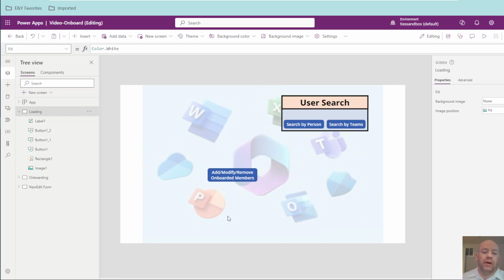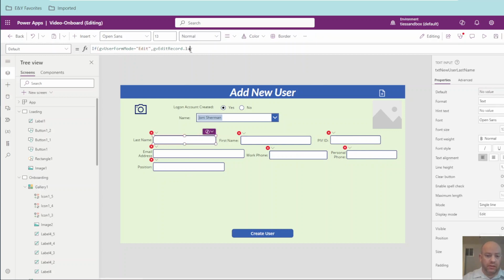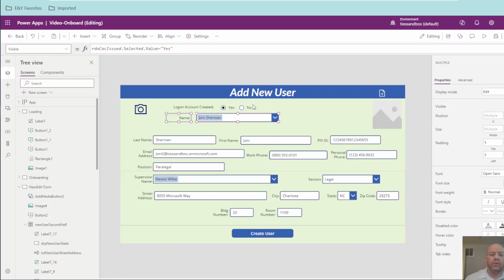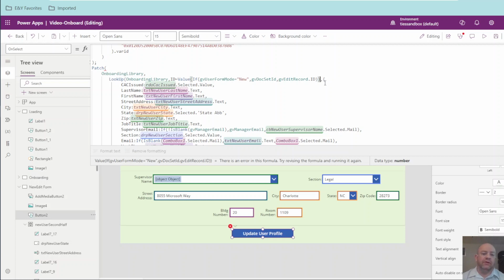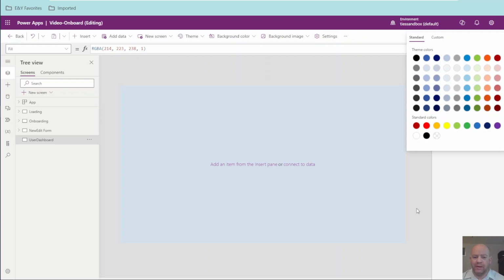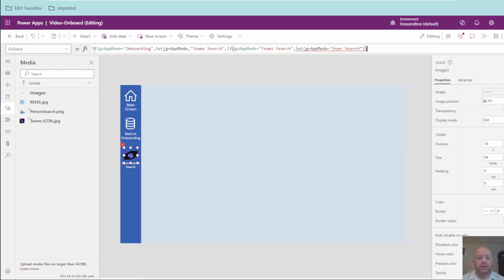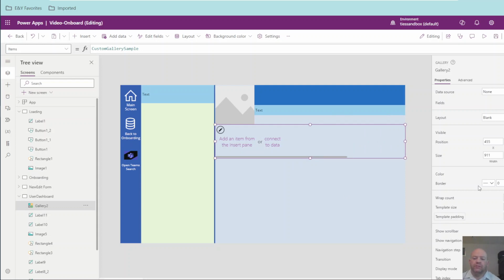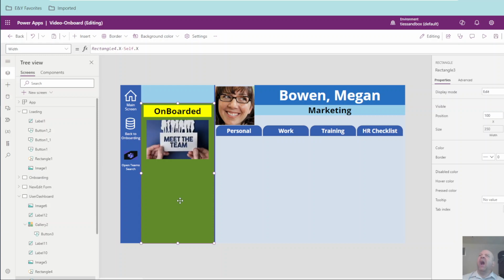03 Building Onboarding App part 2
This is Part 3 of 4 of building the OnBoarding Application.  This is the second video on building the application from scratch.